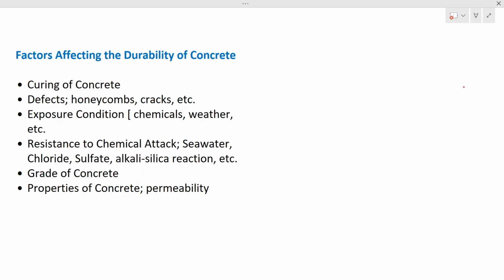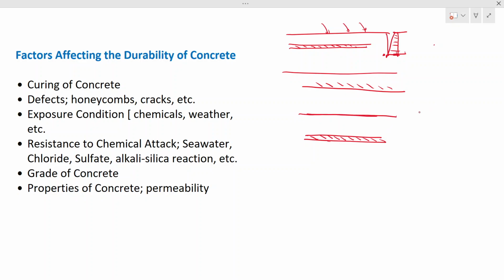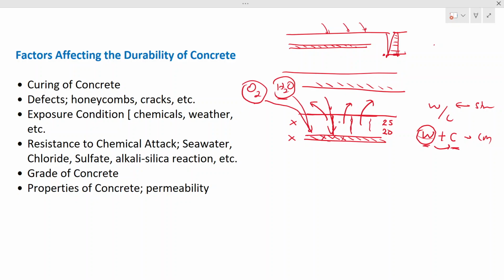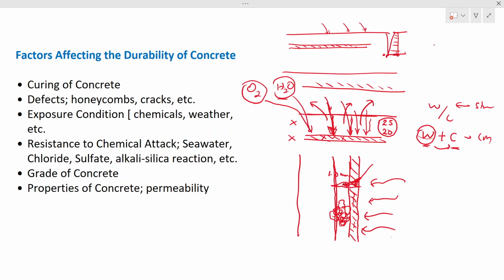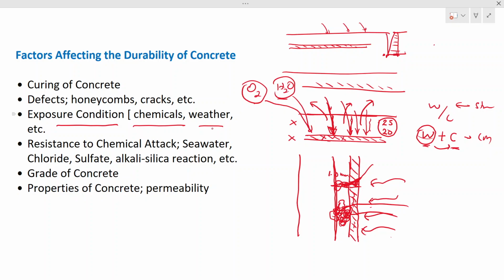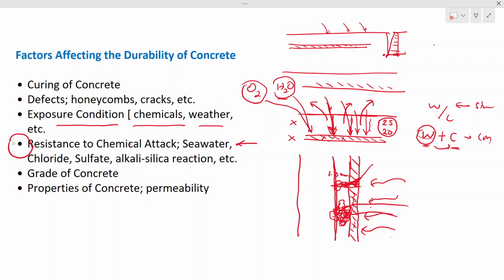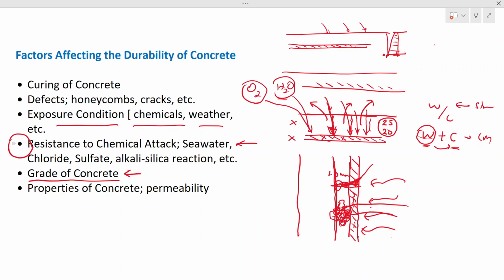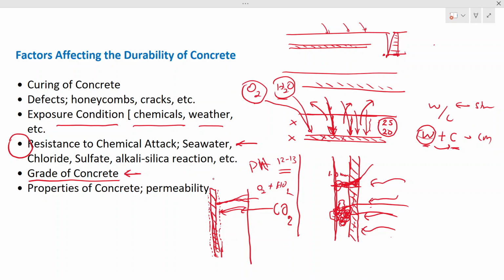Factors Affecting Durability of Concrete | Facts must Aware by Designers and Contractors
Learn about the different factors that can impact the durability of concrete in this informative video.

Some of the important factors affecting durability of concrete are;
# Curing of concrete
# Construction defects - Honeycombs, cracks, etc.
# Exposure condition
# Chemical resistance - resistance to chemical attacks such as chlorides, sulfates, etc.

Designers and contractors shall be aware of the controlling factors that affect the durability of concrete.